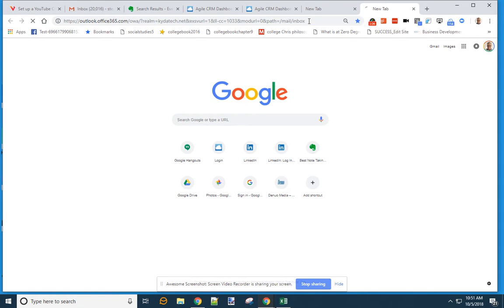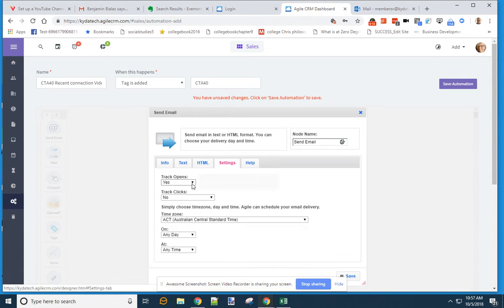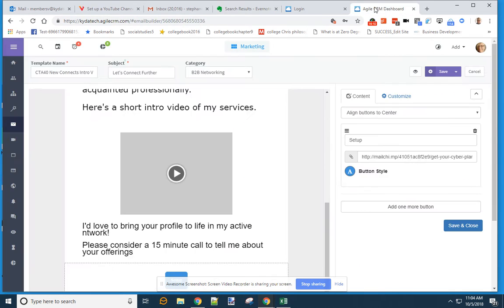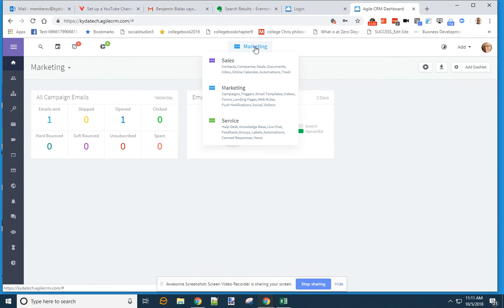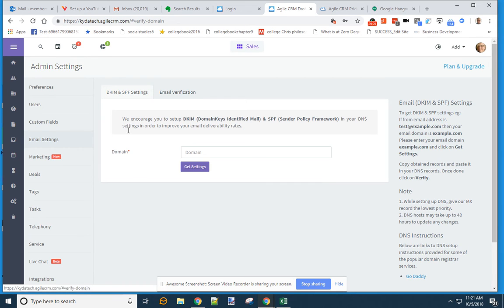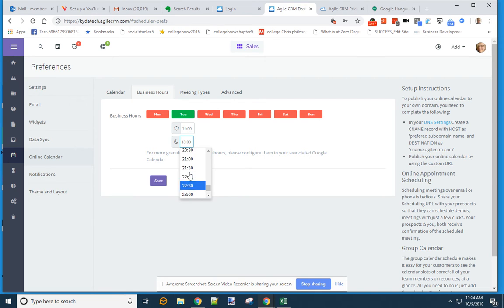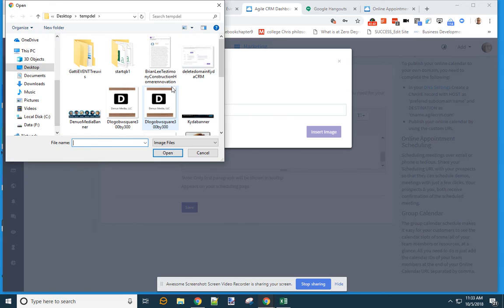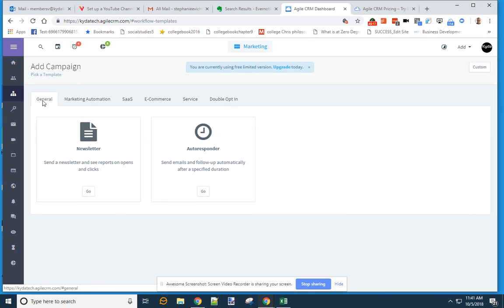Watch Me work Setting up Basic part 2 CRM Agile CRM for customer Kyda Technologies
Watch Me work Setting up Basic part 2 CRM Agile CRM for customer

If you want to get a like and a connection consider giving one.. we reciprocate for our own pages and our customers!